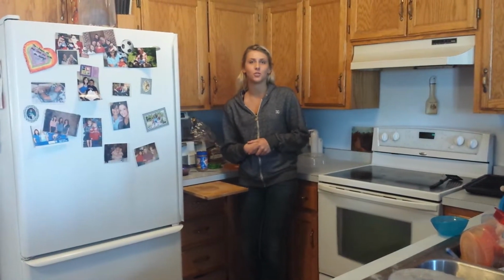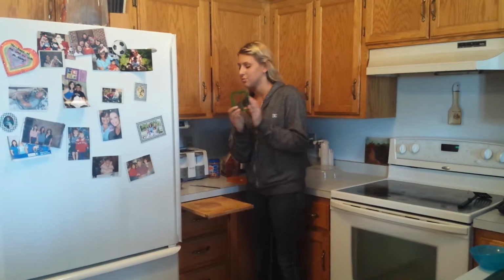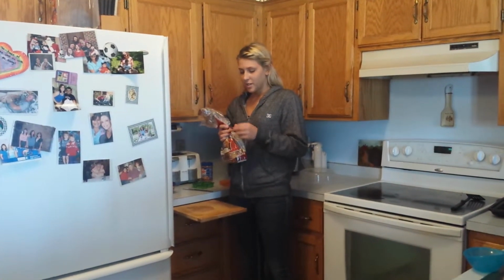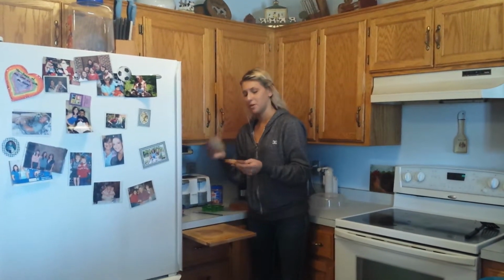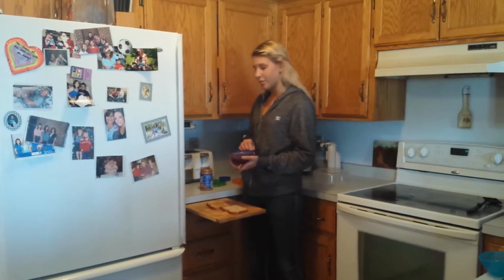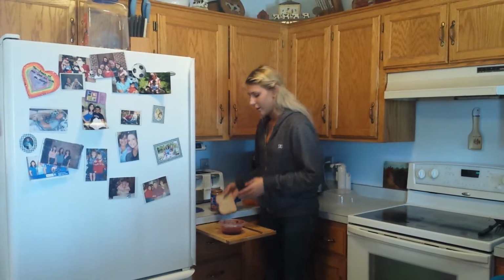How to make a sandwich